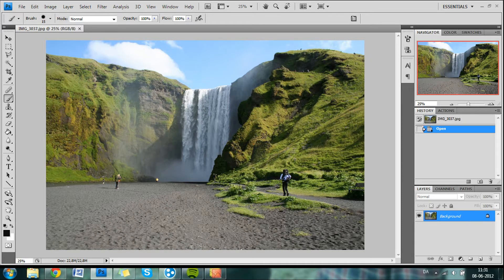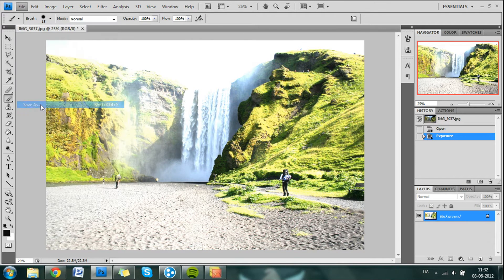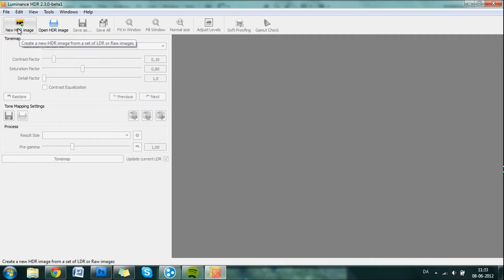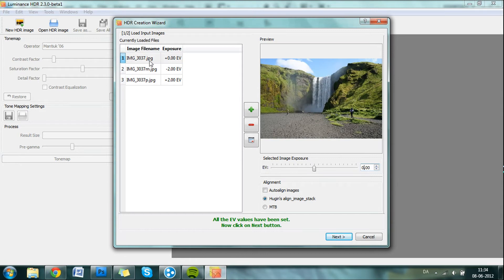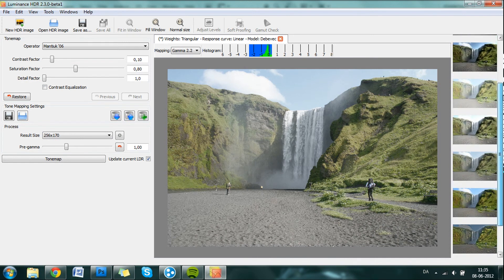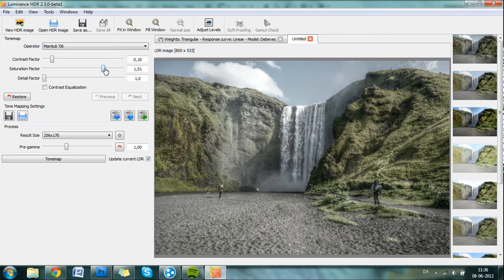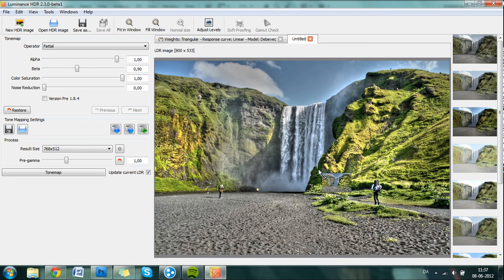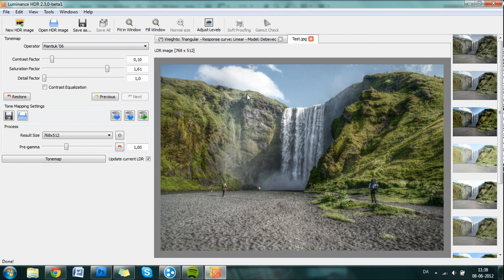Tutorial: HDR with Luminance HDR (using only 1 image)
A tutorial that helps you through the process of creating a HDR image, when you are in the unfortunate situation of only haven taken one image.
Sorry for my stuttering and my grammatic errors, but I'm not a native english speaker.

Ignore the tags:
HDR Help tutorial Photoshop Luminance HDR editing